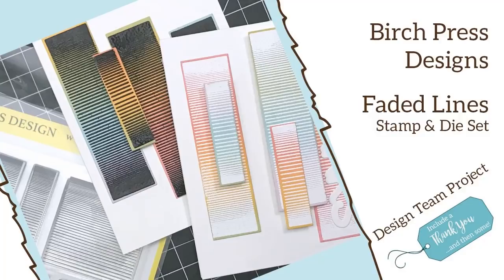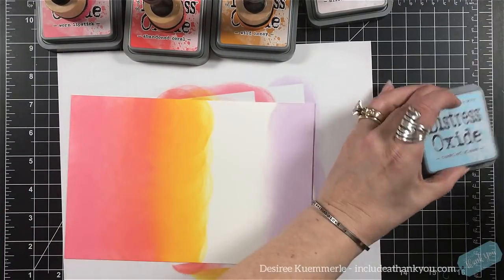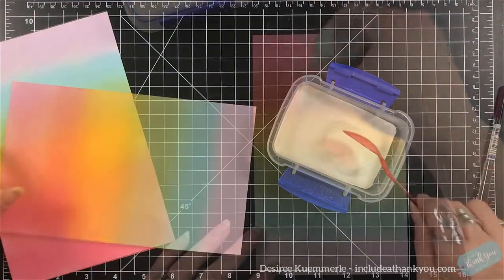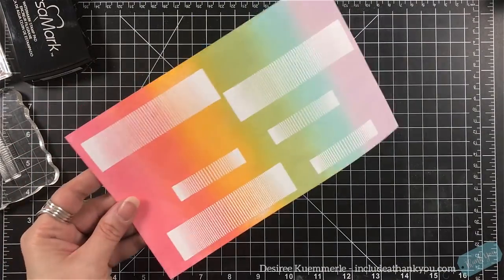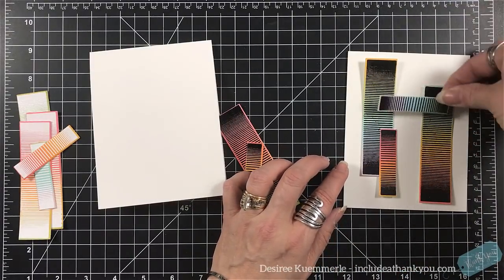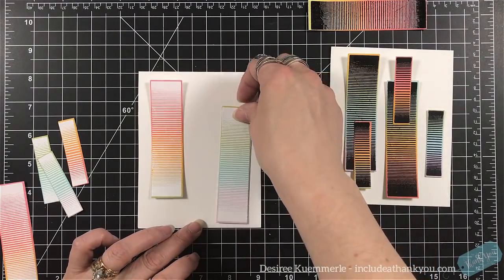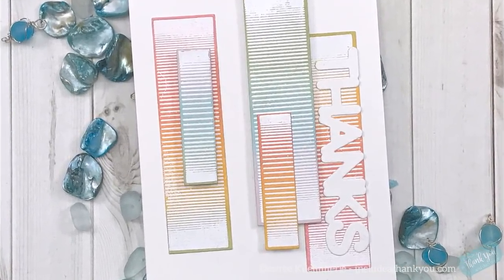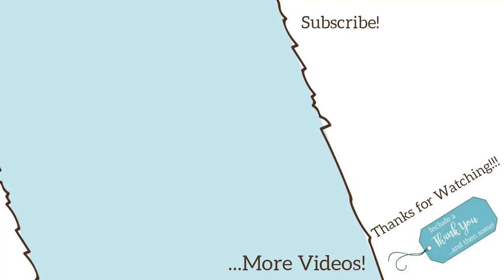Line Fade Two Ways! | Birch Press Design | Design Team Project | Color Illusions!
I am here today with another Design Team project for Birch Press Design! The products featured today are the Line Fade Stamp and Die Set!

~Desiree